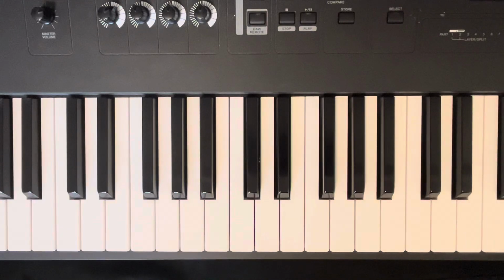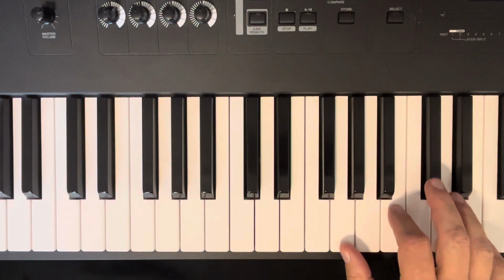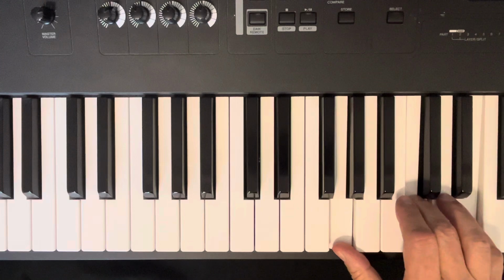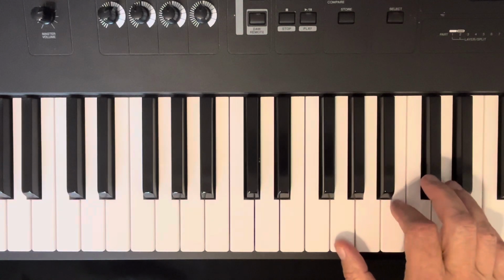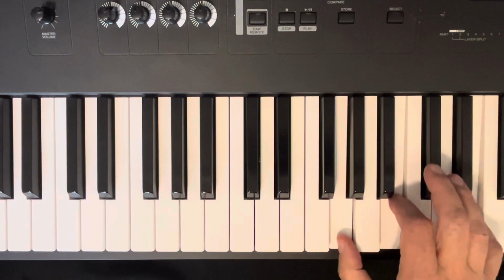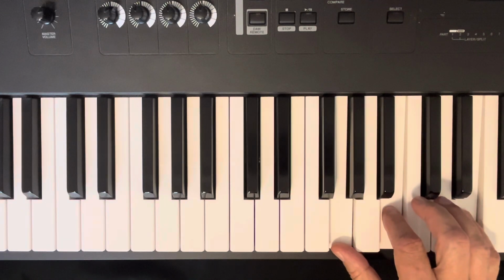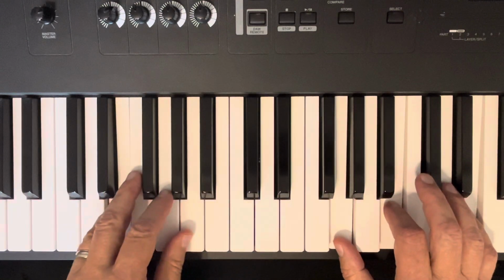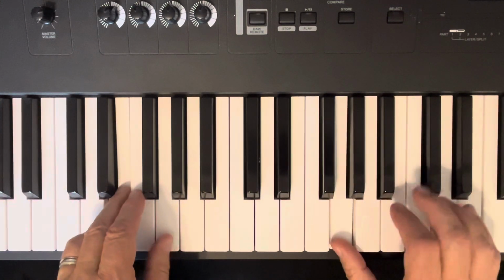House of the Rising Sun-Accompanist Tutorial